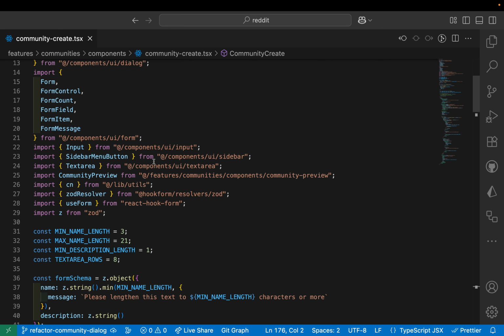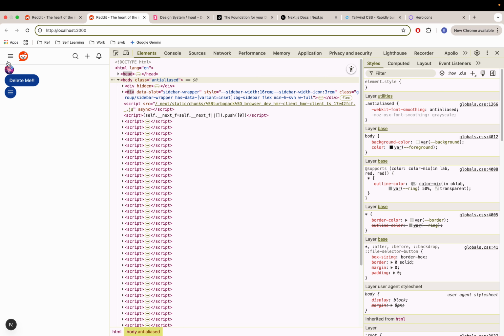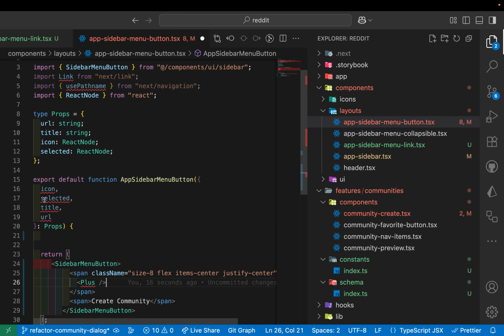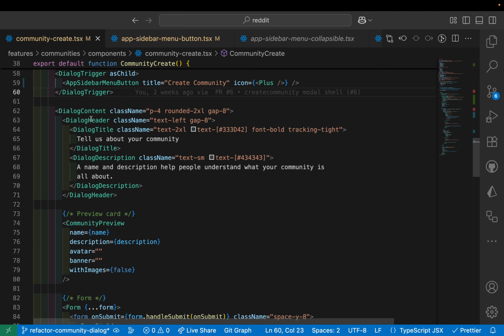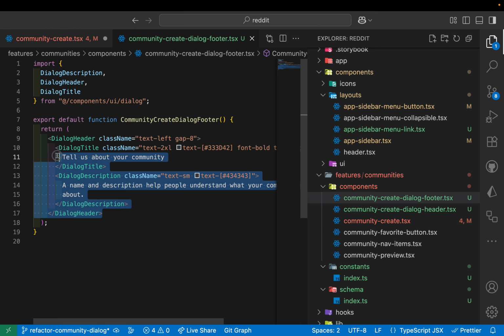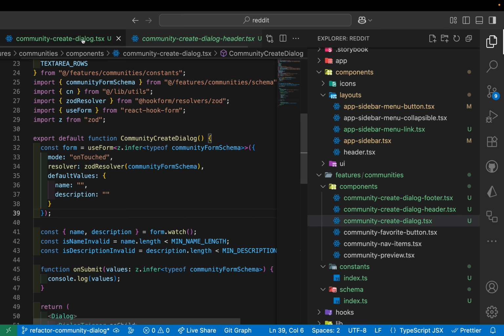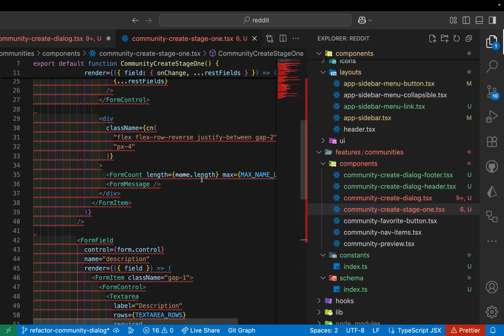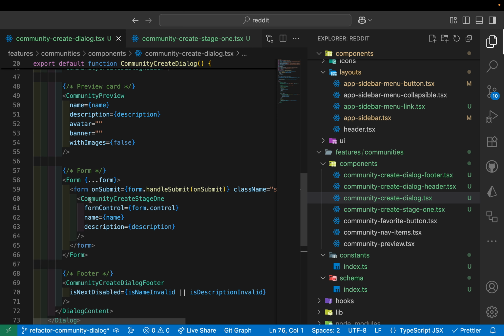Reddit Clone Series Ep 13 – Refactoring & Organizing Community Create Dialog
In this episode, we take a step back to clean up and organize the growing Community Create Dialog code. The file had become too large, so we refactor it into smaller, reusable components and move logic into more maintainable folders. By the end, the codebase is cleaner, easier to navigate, and ready for building out additional stages.

Timeline:
00:00 – Intro & why we need refactoring
00:25 – Moving constants & schema to community folders
02:14 – Cleaning comments & simplifying imports
03:10 – Extracting Sidebar Menu Link & Button
07:10 – Creating CommunityCreateDialogHeader component
08:43 – Refactoring Footer into a separate component
10:37 – Renaming Dialog & organizing file structure
12:01 – Introducing stage-based form structure
13:17 – Building CommunityCreateStageOne component
15:51 – Final integration & commit